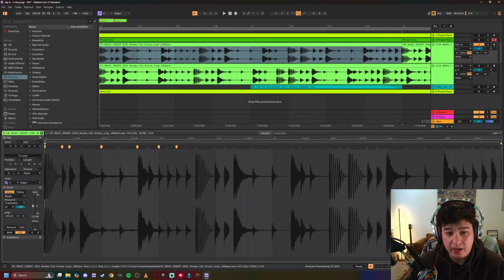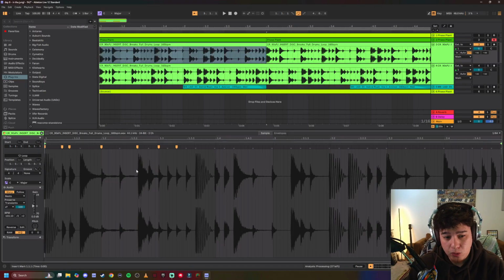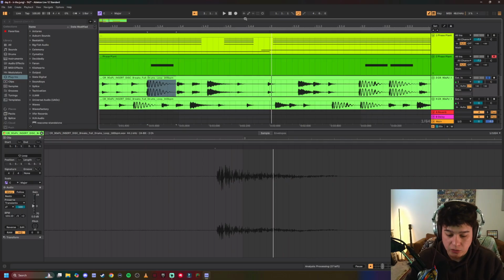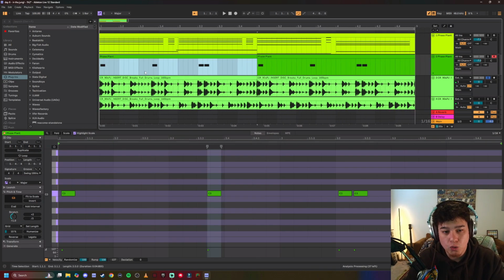thru tha jungle [ 1hr-a-day series ]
day 6  - yall i cracked my lip... but that's not what matters. venturing into these jungle style beats has caused me to want to play old nostalgic games. i may just do that xD

streaming TONIGHT (every tuesday) and actually playing a game to start but then will end the stream making music (if i dont rage too hard lol)

if you're on a prod journey, comment and let's link up! i want to watch ur videos and see whatsup!

rules of the  [ 1hr-a-day series ] : 30min producing + 30min editing daily

stream schedule:
‪@Sconiiee‬ - Mon @7:30PM CST
@nyeceaux - Tues @7:30PM CST
duo stream - Wed @7:30PM CST

► Socials:
🔴 twitch:   /   / nyeceaux   /   / sconiiee
📸 instagram:   /   / nyeceaux   /   / sconiiee_
 📱  tiktok: /   / nyeceaux1   /   / sconiiee
youtube: / ‪@nyeceaux‬ / ‪@Sconiiee‬